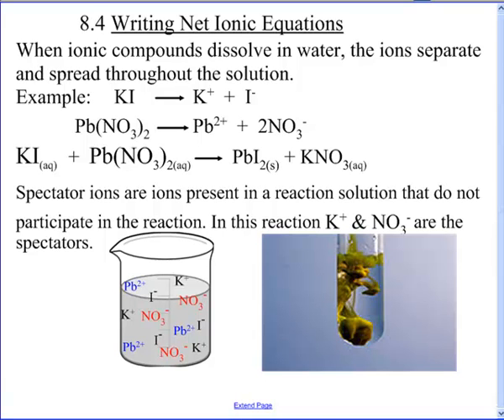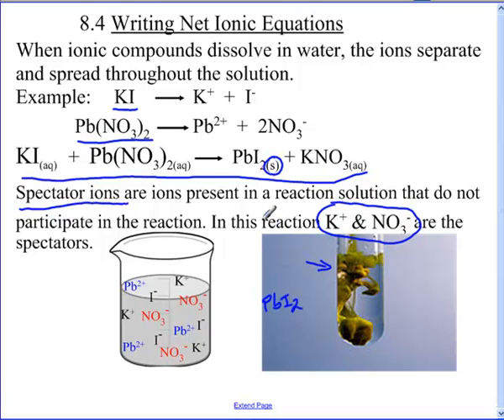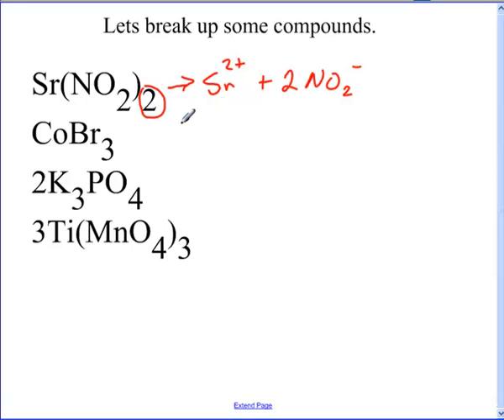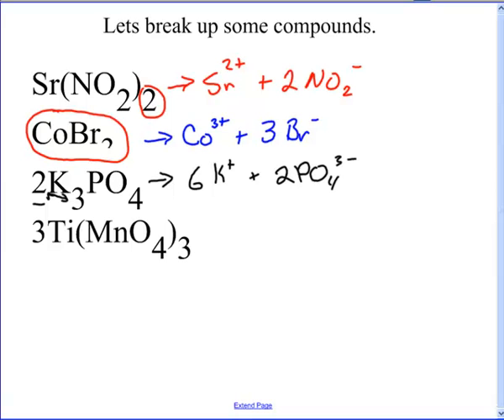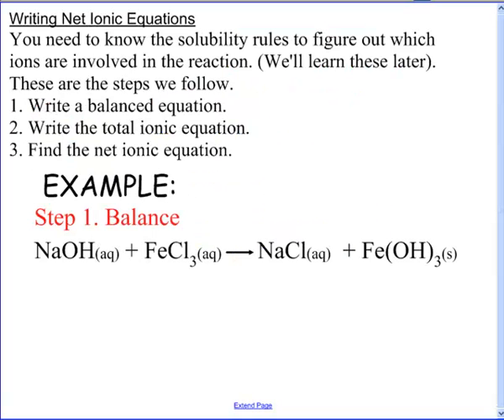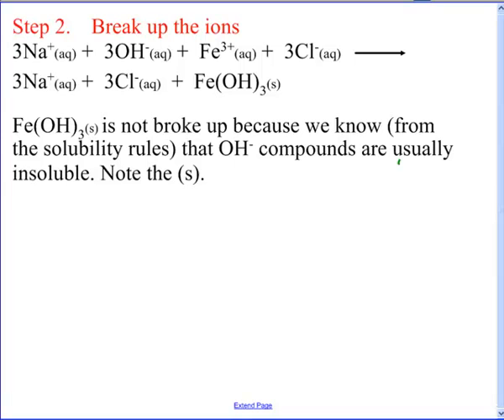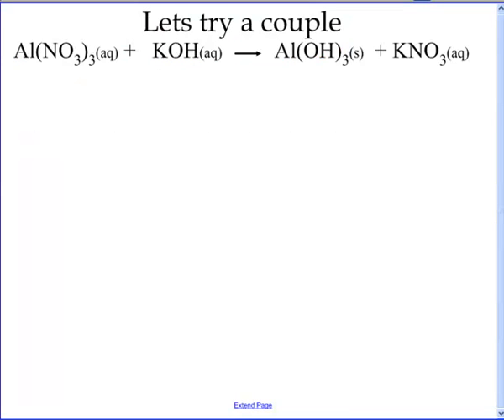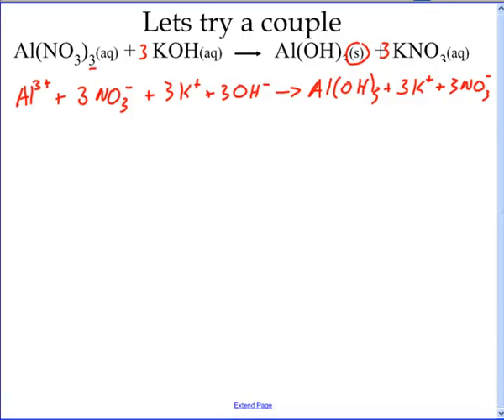Net Ionic Equations